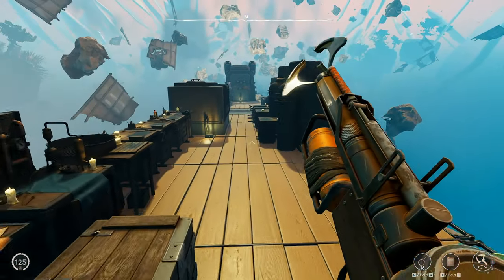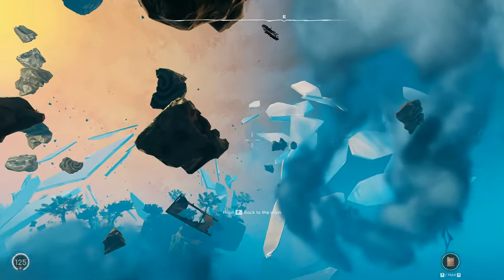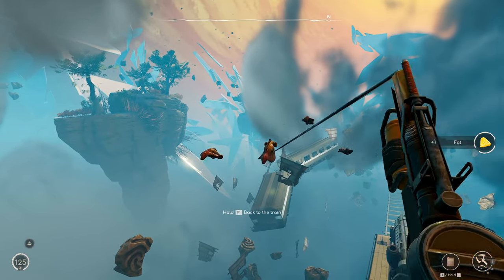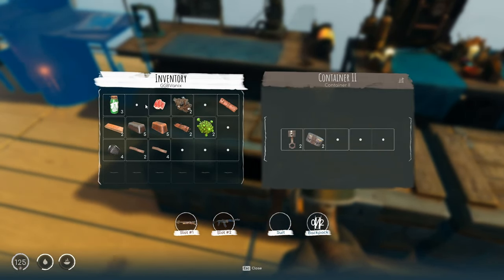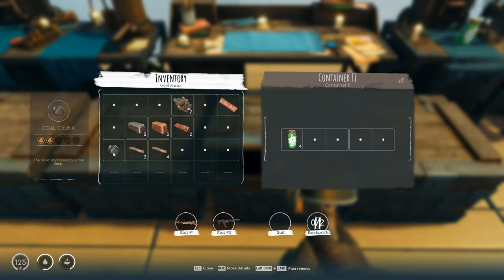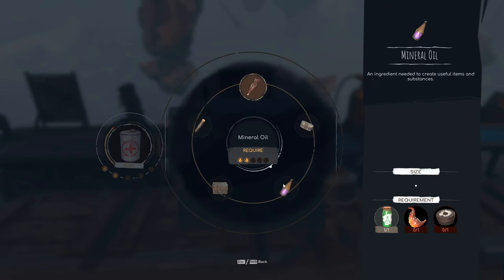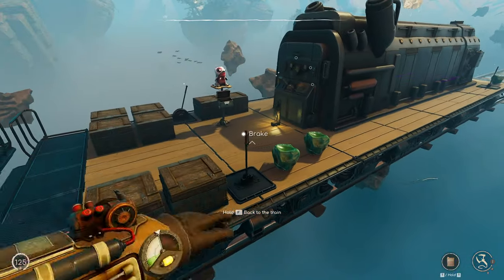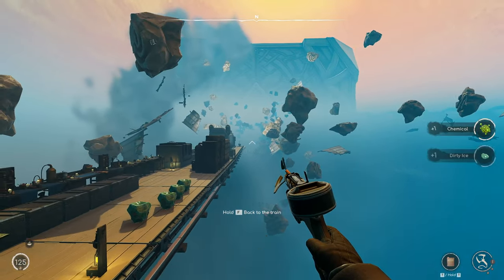Dealing With An Exhausting Game - Let's Play Voidtrain Part 58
In part 58 of this let's play of Voidtrain, it should come as no surprise that I'm dealing with an exhausting game. Collect resources while the train is moving, then stop the train to process and store those resources, work on progressing in research, pause research when you're missing a key exotic material.